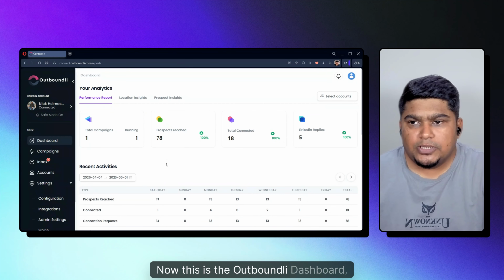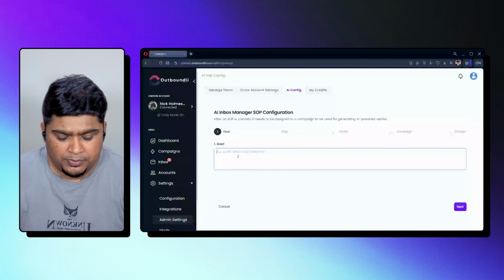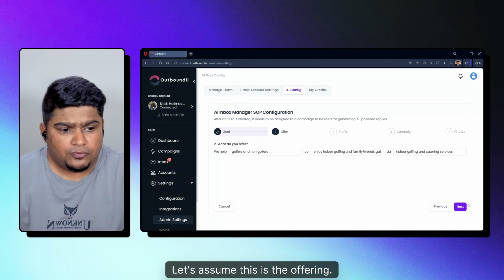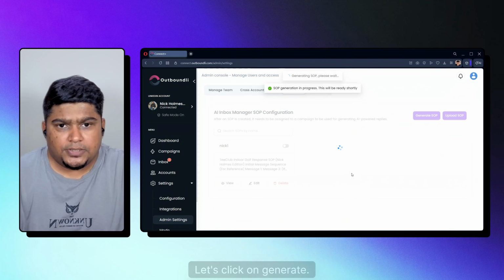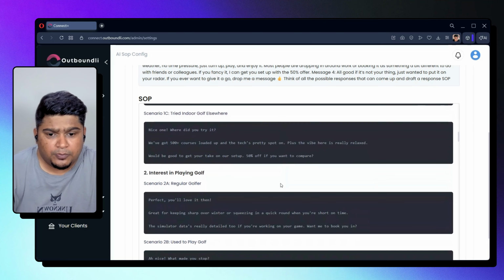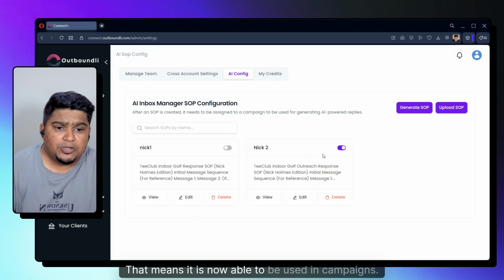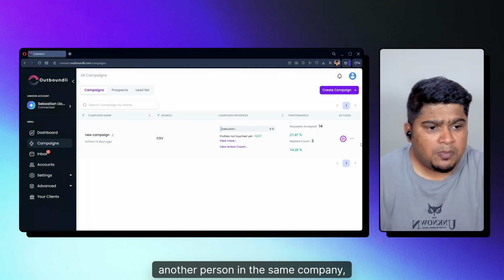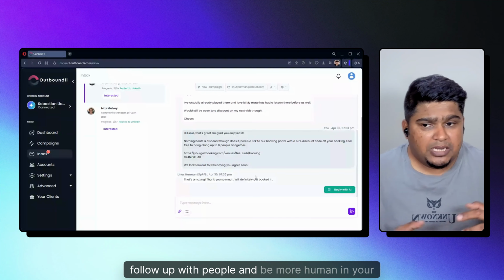How AI manages responses on LinkedIn (using Outboundli)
Responding to LinkedIn messages manually - across multiple accounts
and campaigns - is one of the biggest bottlenecks in outreach.

In this video, we walk through Outboundli's AI Response Manager:
how it works, how to set it up, and how it handles incoming LinkedIn
messages automatically so your team can focus on conversations that
actually need attention.